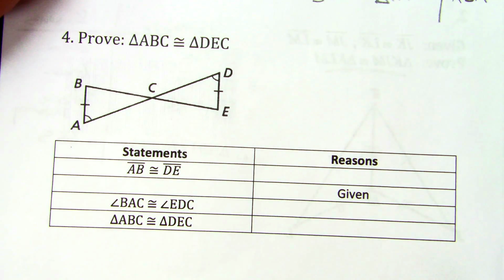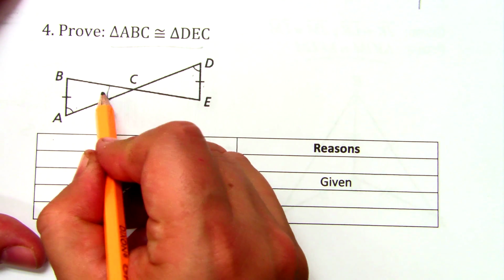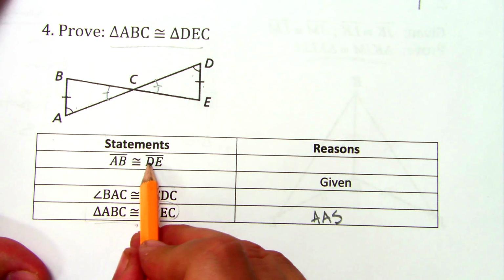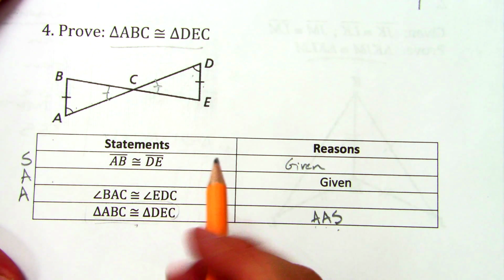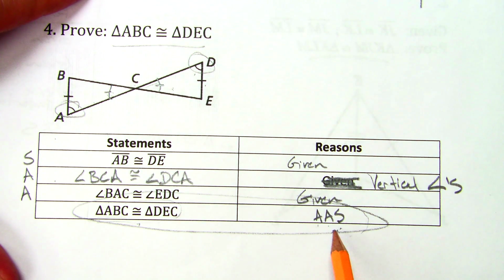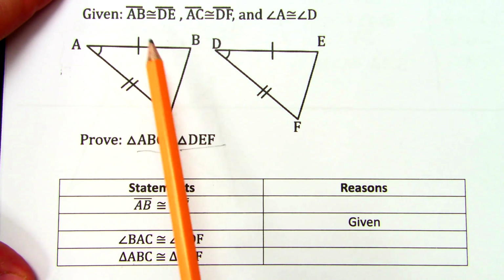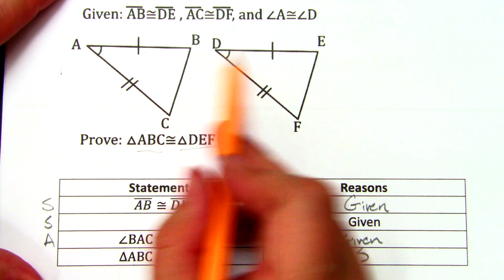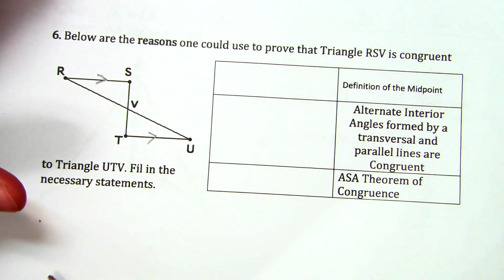congruence proofs part2